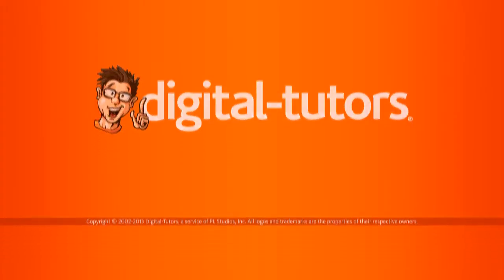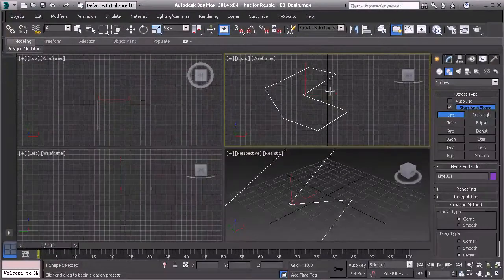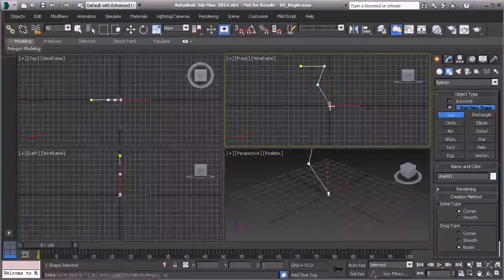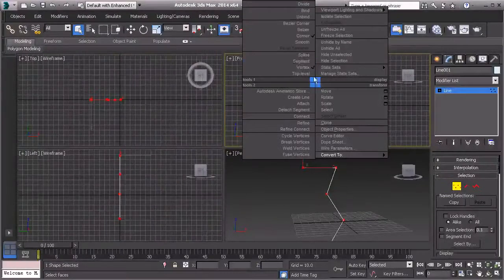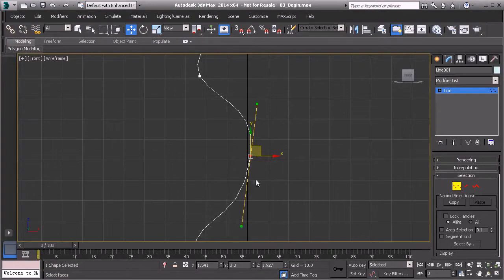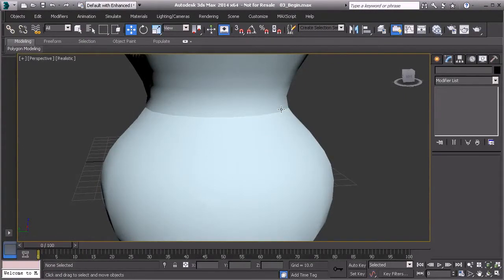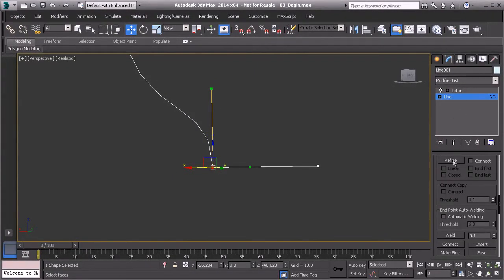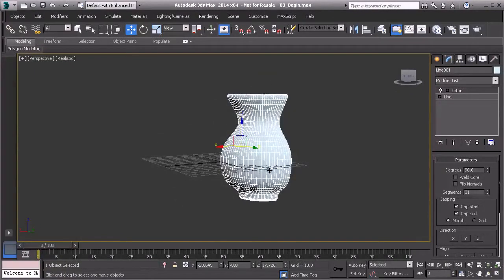AutoDesk 3ds Tutorial 03- Working with Splines